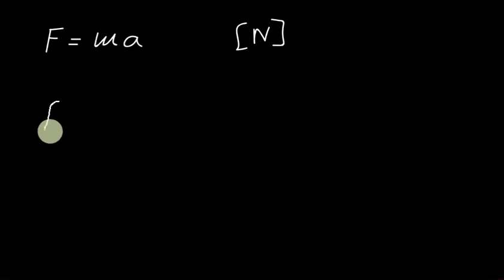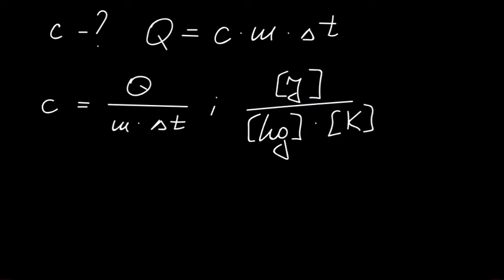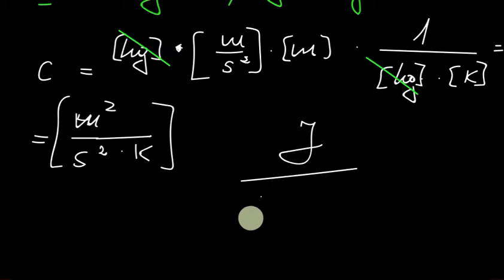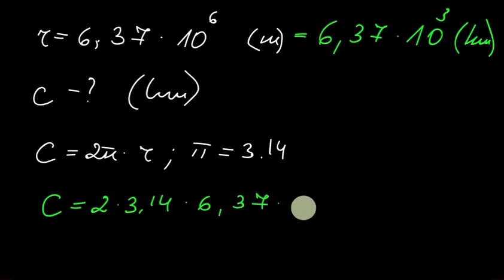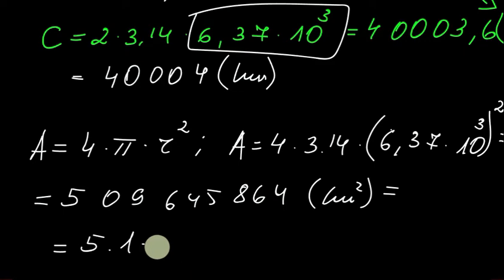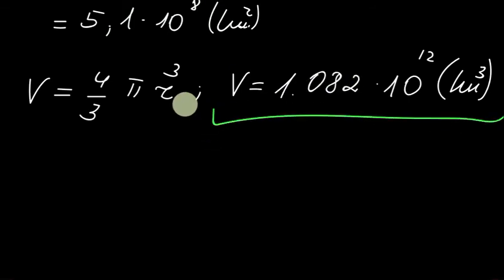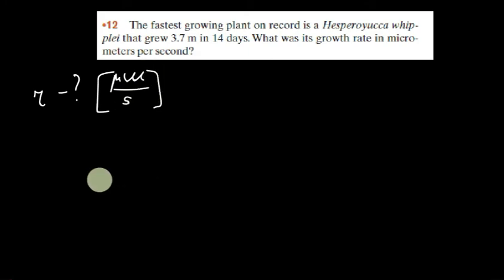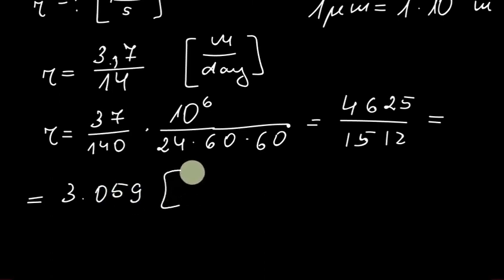Units of Measurement. SI units. Part 2 | Worked examples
In this video tutorial, I solve some simple examples connected with the topic "Units of Measure".

00:00:00 Intro
00:00:18 Exercise 1
00:01:31 Exercise 2
00:05:00 Exercise 3.1
00:07:20 Exercise 3.2
00:09:21 Exercise 3.3
00:10:29 Exercise 4
00:12:01 Exercise 5